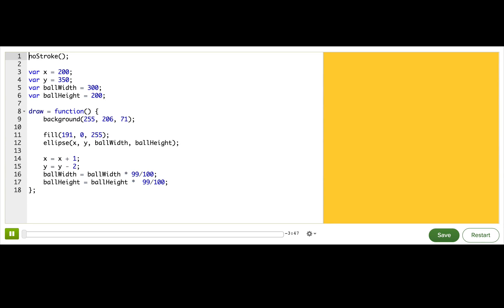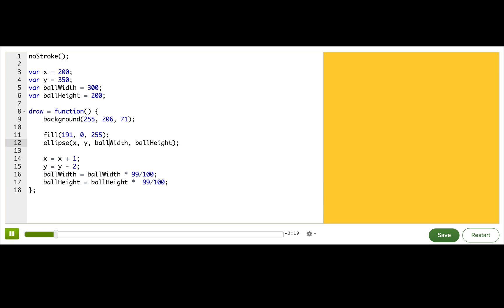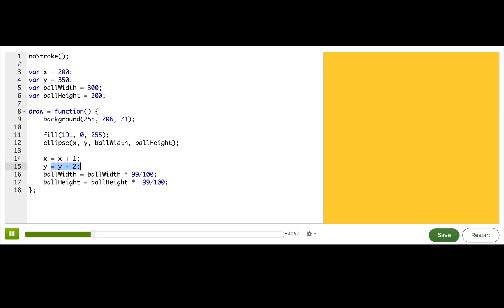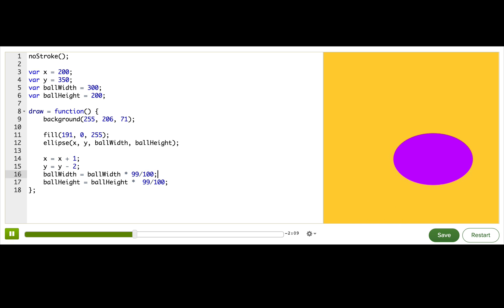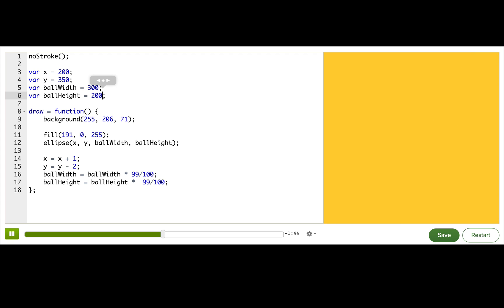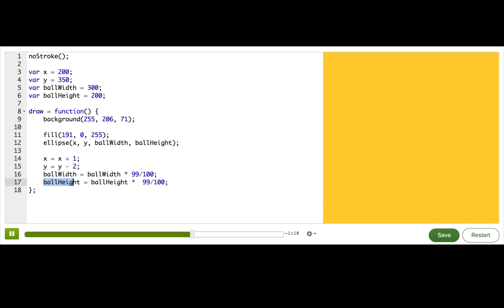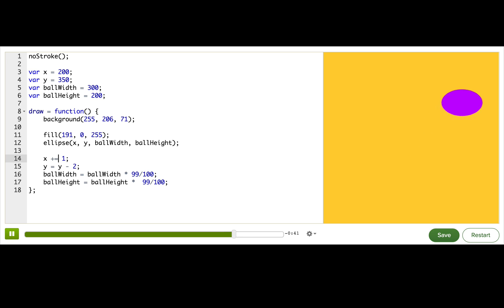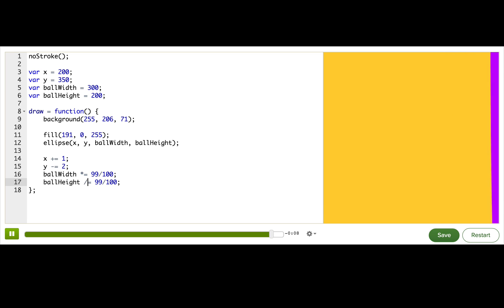Incrementing shortcuts | Computer Programming | Khan Academy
Pamela shares tips on how to change variables (like incrementing or multiplying them) with less code.